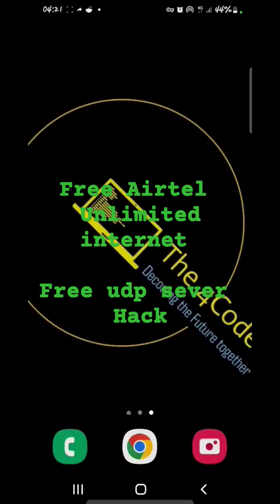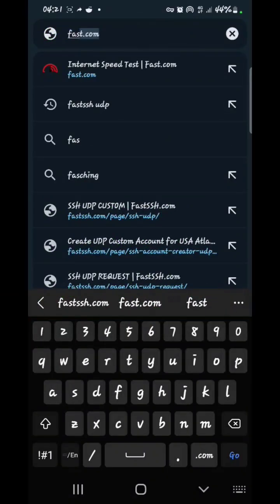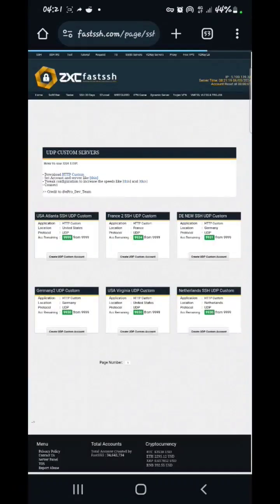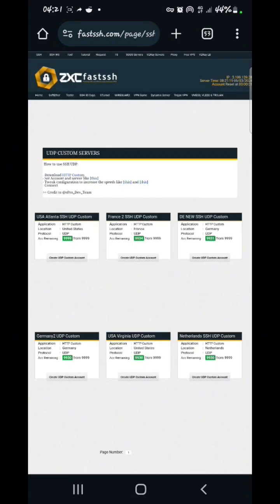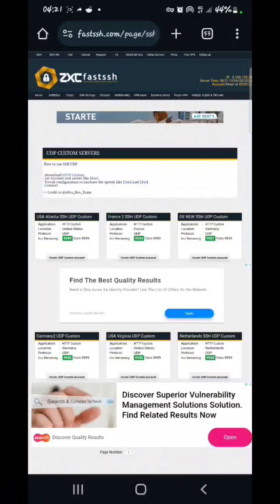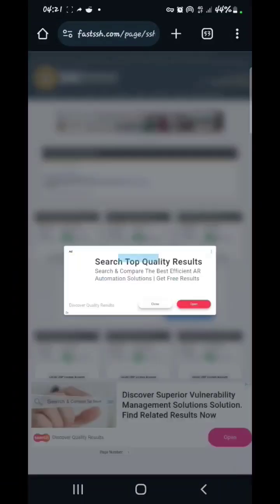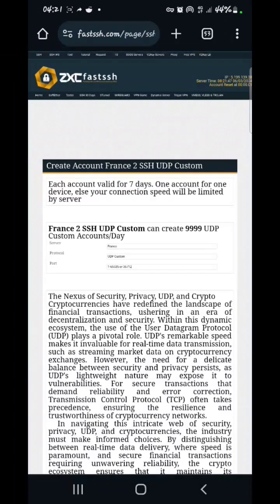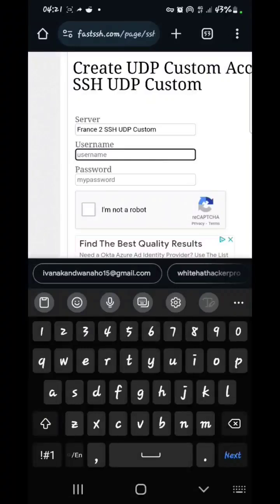Unlock Free Internet: Airtel Hack with FastSSH 💻🌐for full video subscribe#techhacks#freeinternet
Welcome to The 4Codex! In this tutorial, we'll show you how to create a UDP server using FastSSH and access free unlimited internet on the Airtel network using HTTP Custom VPN. Say goodbye to data limits and hello to endless browsing!

- HTTP Custom VPN:
📝 Tutorial Outline:
1. Creating a UDP server on FastSSH
2. Configuring HTTP Custom VPN for UDP connection
3. Accessing free unlimited internet on the Airtel network

Let's empower each other to navigate the digital world seamlessly. 💻🌐